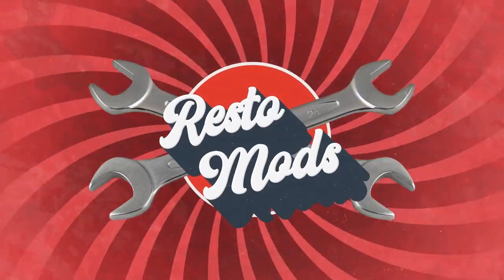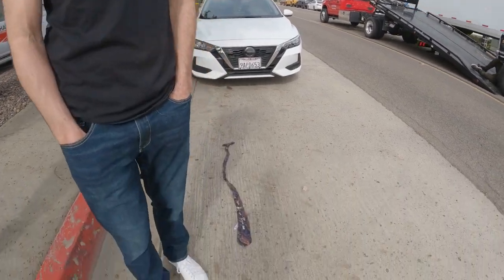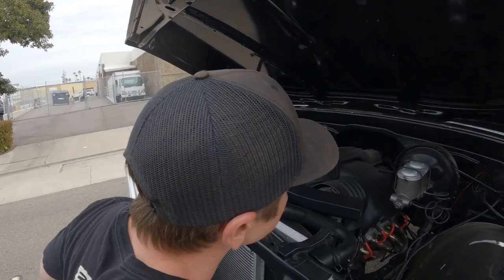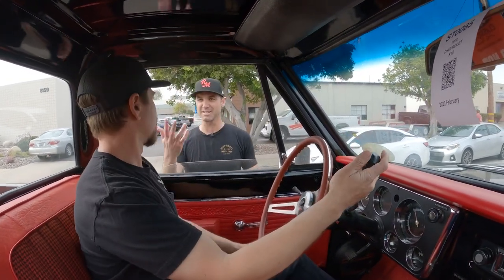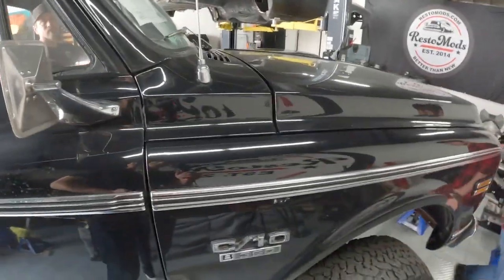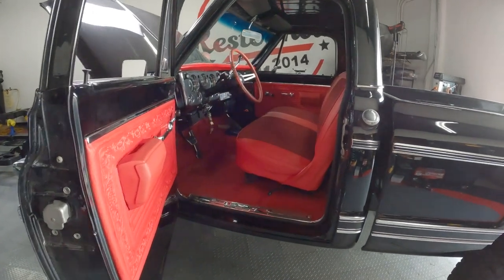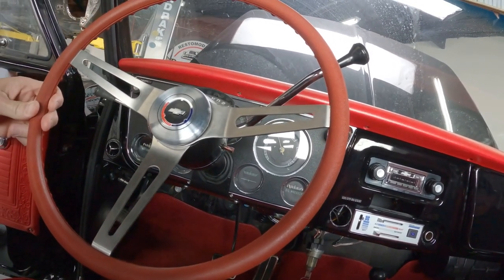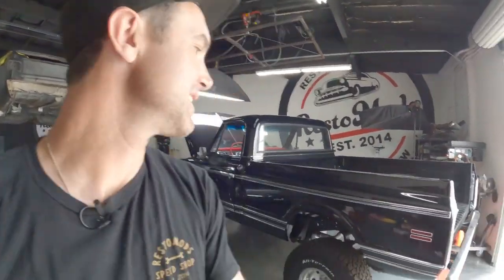We Just Bought a Lifted 1972 K-10 4X4 - Or Did We? 🤔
We bought a 1972 Chevy K-10 4x4 pickup from GAA Auctions in Georgia sight unseen. Just saw it on the internet and couldn't pass it up. Well it got delivered today, and we had to check it out. There seems to be some confusion with the VIN, hopefully we can get to the bottom of what this truck actually is.

Here at RestoMods.com we give away a fully restored and modified classic every three months or so, which means we need to buy and build 4 vehicles per year. That may not sound like much but it sure keeps us busy.

3X ENTRIES ARE LIVE for RM21. Every $1 spent on the site = 3 entries. This includes apparel, car care, auto parts, posters, accessories and more. Become a member of our legendary car club for just $12.95 and receive 45 monthly bonus entries right off the bat.

Take a look and read about our previous 20 winners here at RestoMods!

Once we hit the 100,000 subscriber milestone, we are choosing one of YOU to win the Ramcharger.